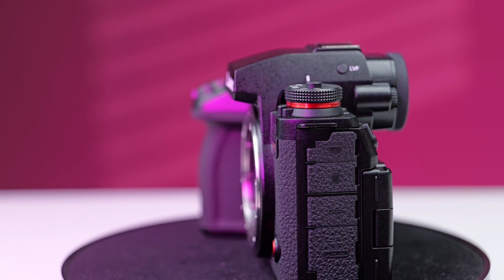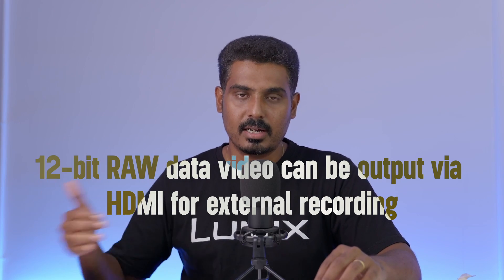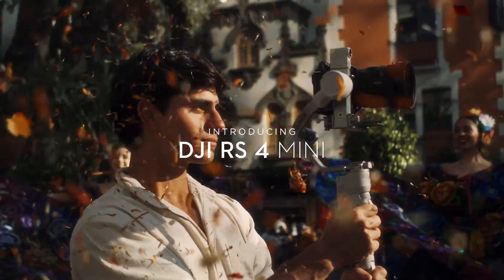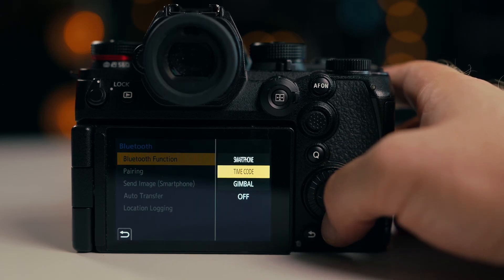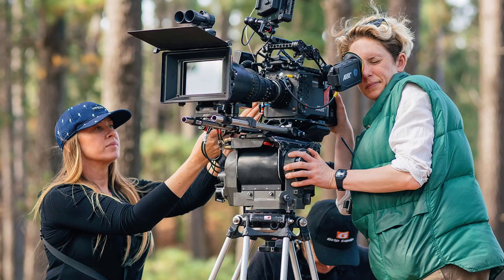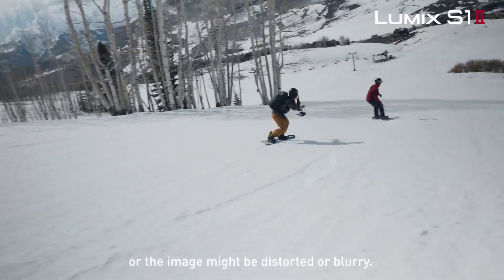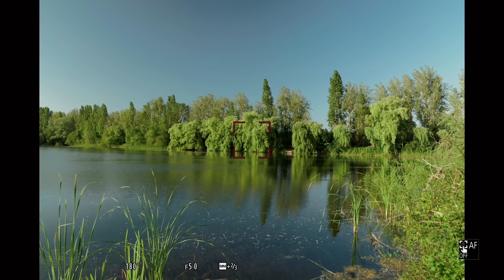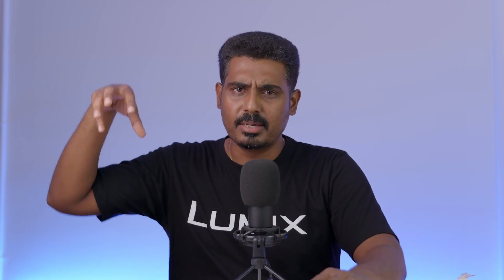This CRAZY Lumix firmware update is going to EXCITE Sony shooters.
➡️ The June 2025 Firmware Updates for the LUMIX S1II, S1RII and S1IIE are here.
➡️ This video covers three firmware updates for the Panasonic LUMIX S1RII, S1II, and S1IIE cameras.
➡️ The updates include several new features like HDMI raw output, Bluetooth Timecode Sync, focus stacking, and support for ARRI LogC3.
➡️ The video details how to install the updates and demonstrates the activation process for the paid ARRI LogC3 upgrade.

BUY LINK 🔽
(AMAZON GENUINE LINK)

➡️The video announces a free firmware update for the Lumix S1R2, S12, and S12E cameras, available from June 24, 2025. The update unlocks features like higher resolution video recording, raw video output via HDMI, and a new ARRILog color profile. It also introduces new functionality like focus stacking, improved aspect ratio options, and a focus ring that can be used as a control ring.